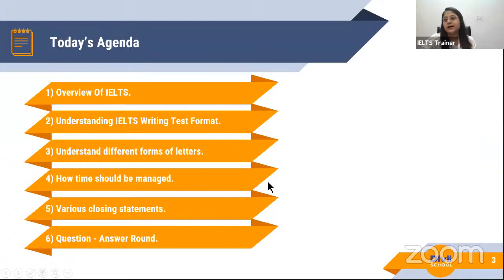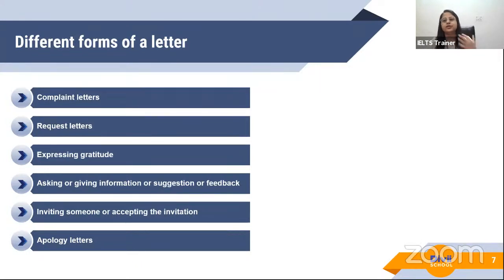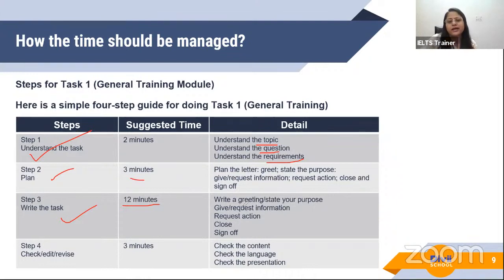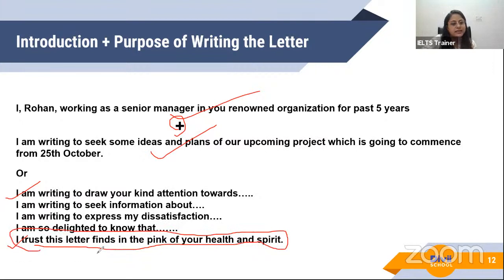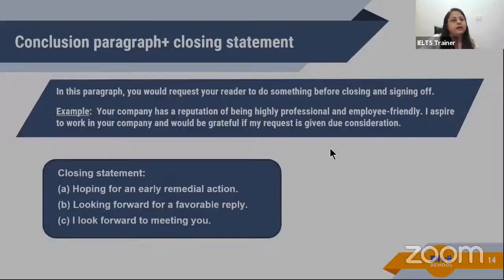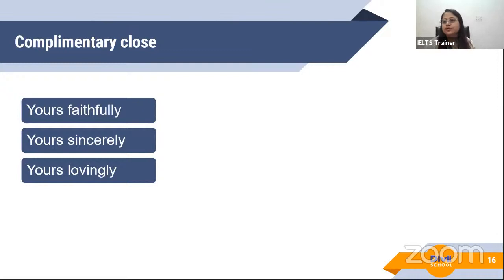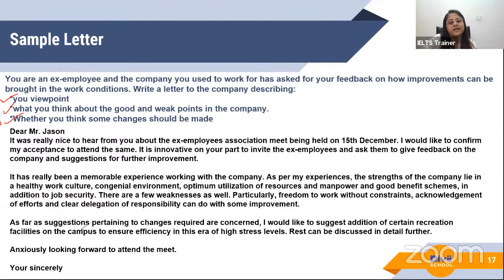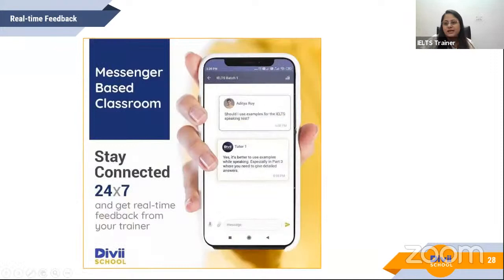IELTS General Writing Task 1 - Letters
Have you ever wondered WHAT you need to include in your Letter?

What if we told you there is a step-by-step plan if you wanted to get an 8 band in General Writing Task 1?

Being a team of IELTS experts we check 100s of writing responses daily.

We figured out common mistakes preventing you from getting the score you deserve.

In this masterclass, certified IELTS trainer Charul Sehgal will be teaching you the #1 thing to write a perfect letter that really works.

To get instant masterclass alert and study materials, join our telegram channel